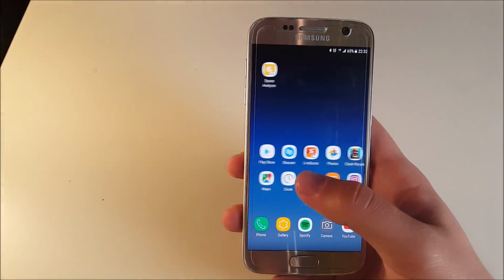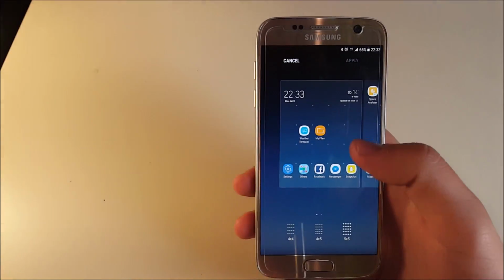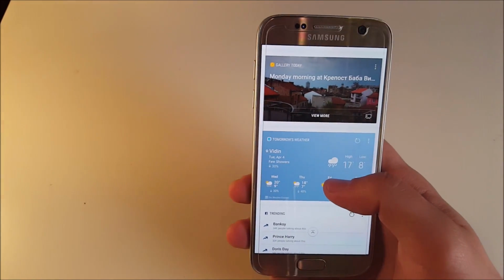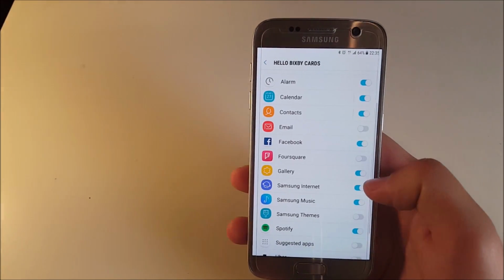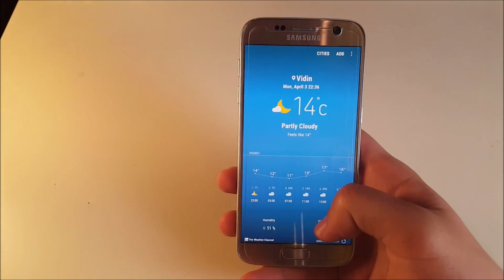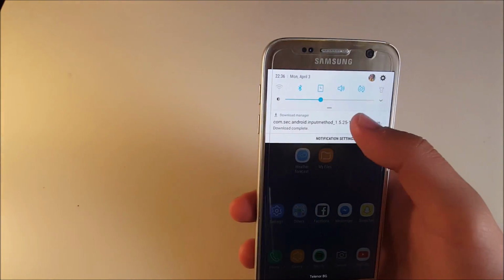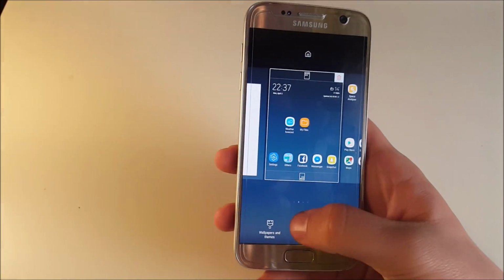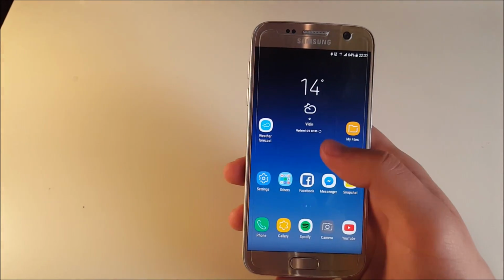Transform Galaxy S7/S7 Edge UX To S8UX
Recommended to install the apps in the order below (you CAN'T use bixby without s8 launcher; you CAN use s8 launceher without bixby; you CAN install S8 apps on any samsung device running 7.0):

S8